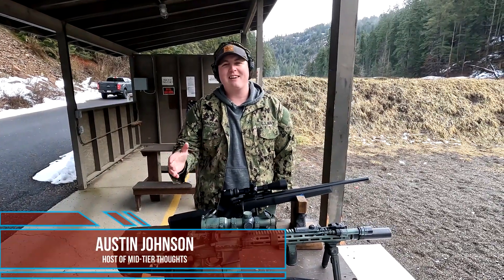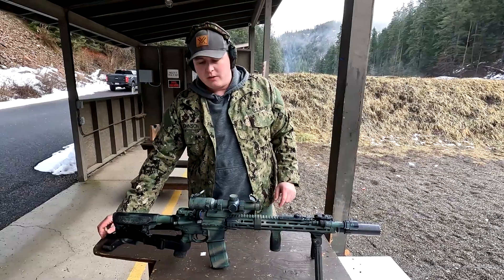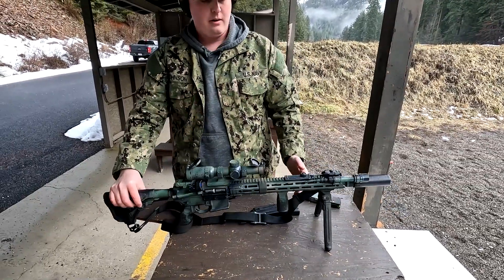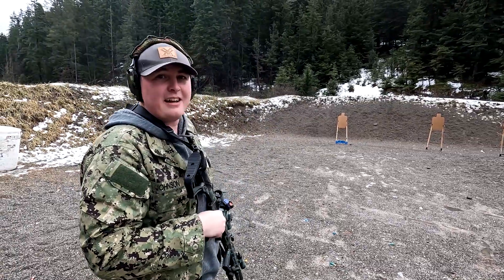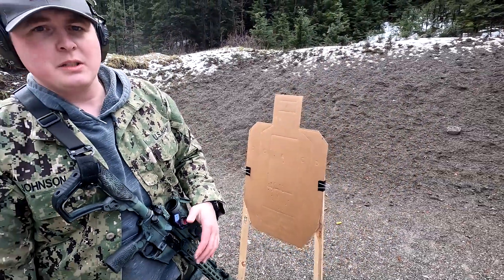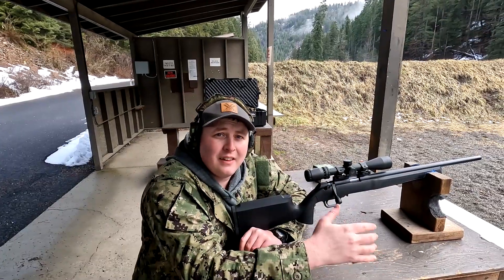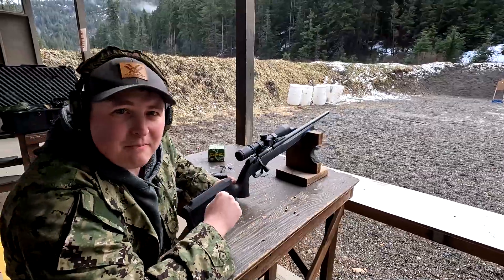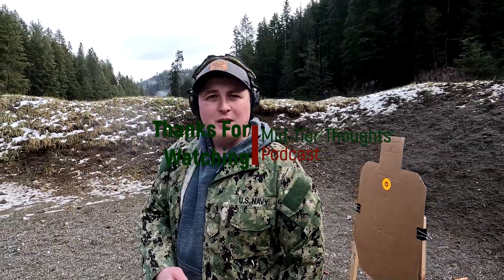TRAINING ON A BUDGET (CMMG .22 Conversion and .22LR rifles for Training)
Today we are going to take a look at the @CMMG .22LR conversion for AR-15's as well as the @SpringfieldArmoryInc 2020 Rimfire as practical and affordable training tools. .22LR is cheap and affordable making it a great way to get reps in on a budget.

Check out the linktree in my IG BIO for awesome discounts

FOR BLACKOUT COFFEE SAVE 20%